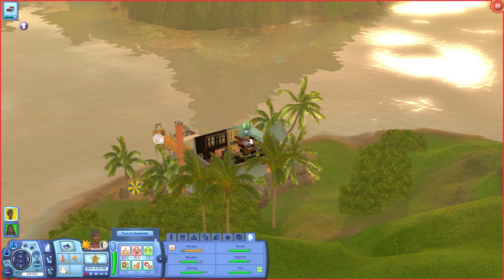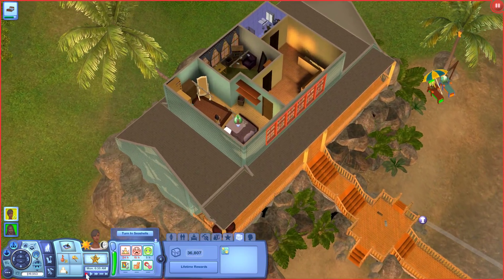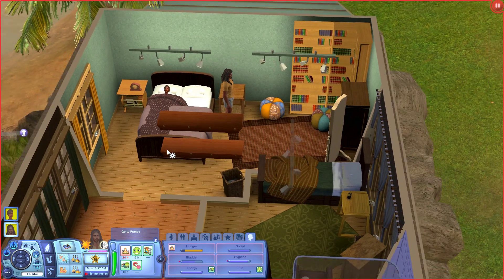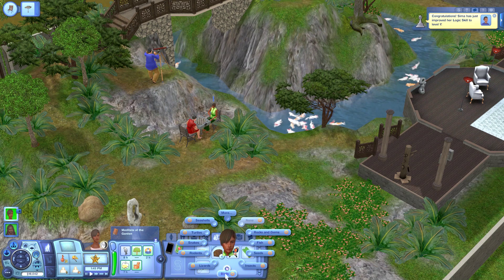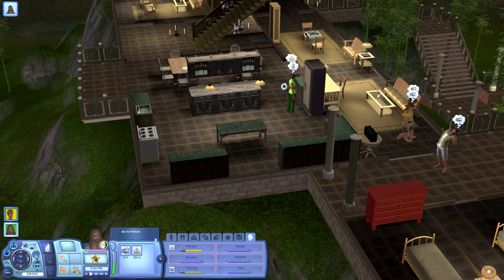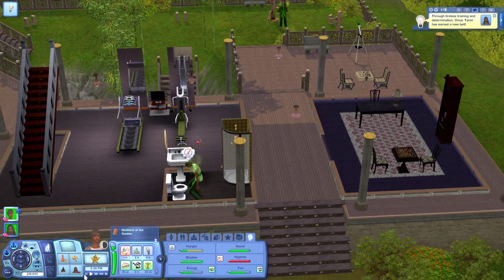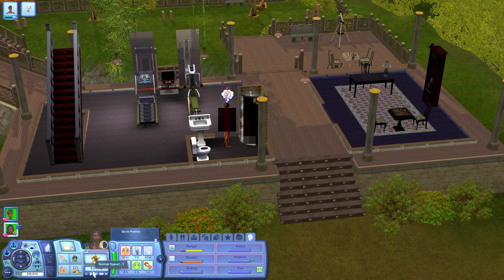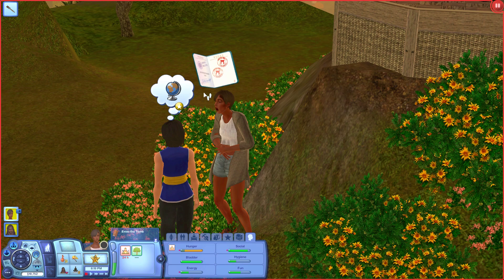The Sims 3 Adventure Sim Challenge: Part 26 | Lukis finds her Zen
Hey Guys, welcome back to The Sims 3 Adventure Sim Challenge. This episode we return to China and enjoy some dangerous risky Woohoo and Then Lukis finds her Zen.